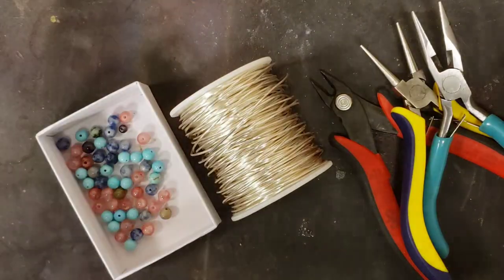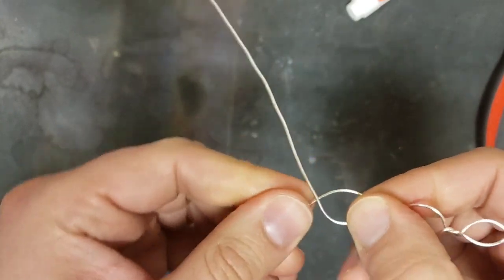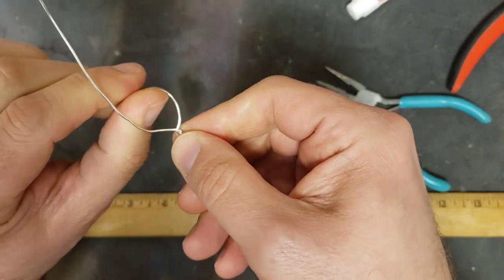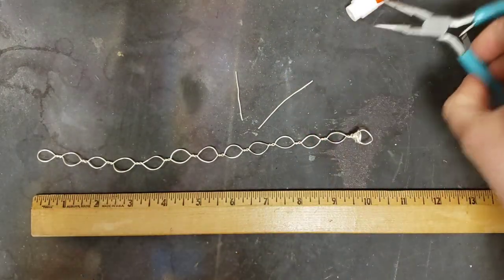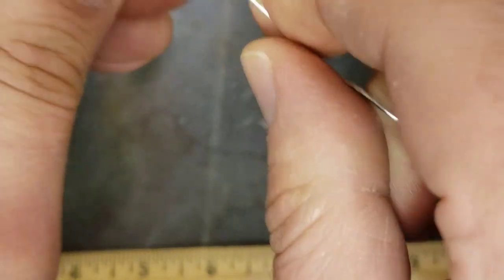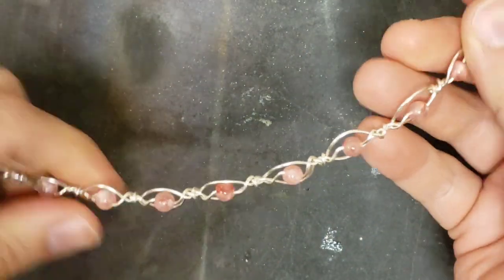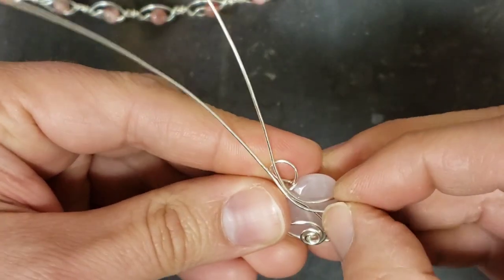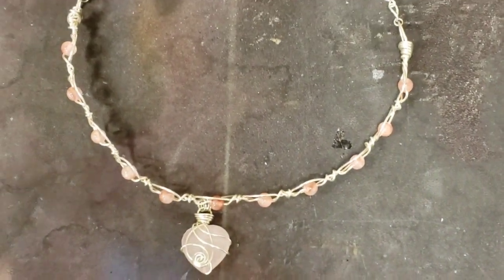Easy, Beautiful, Adjustable Princess Choker/Necklace - Eps 372